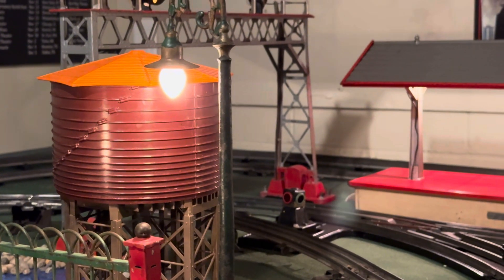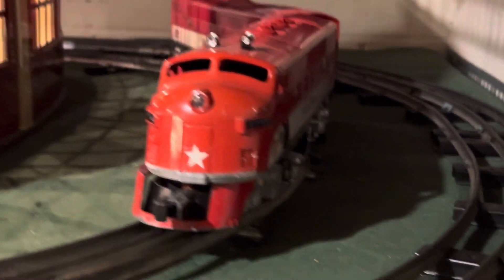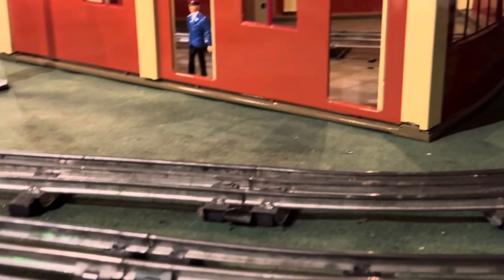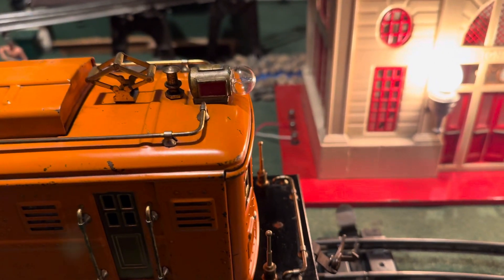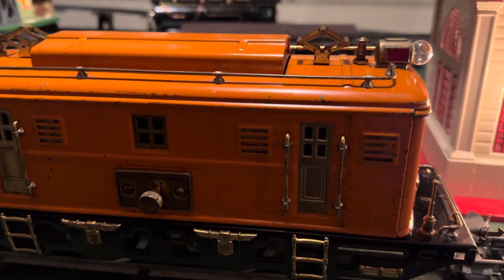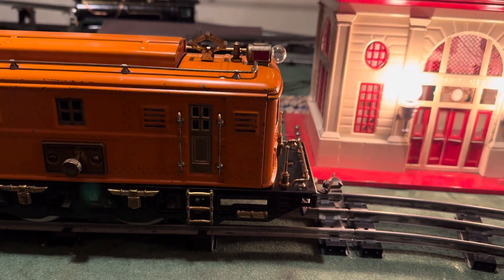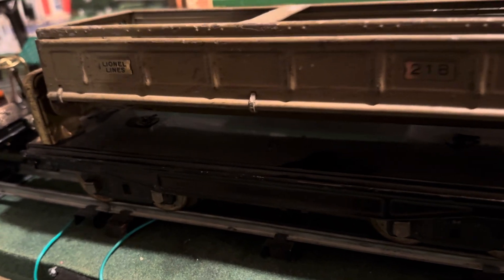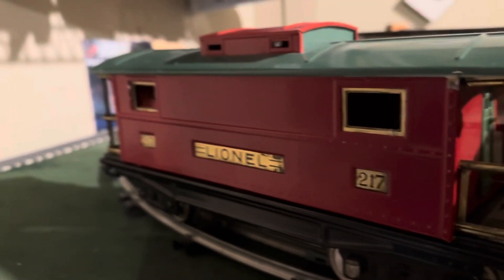Lionel Prewar 9U pulling 200 series freight cars and running along side a 1950’s Texas Special!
Original Standard Gauge 9U pulling prewar freight.  While on the O Gauge track a Texas special is running along side.